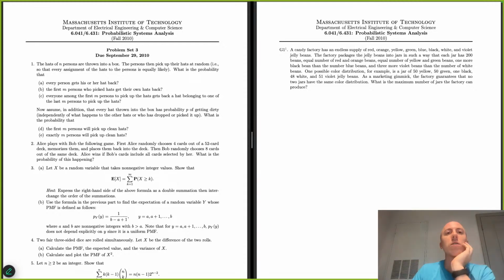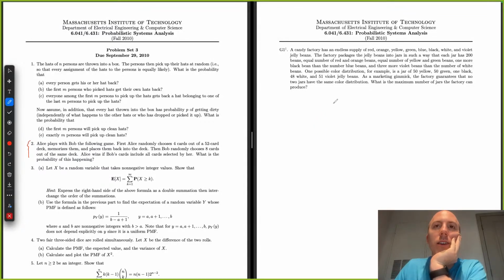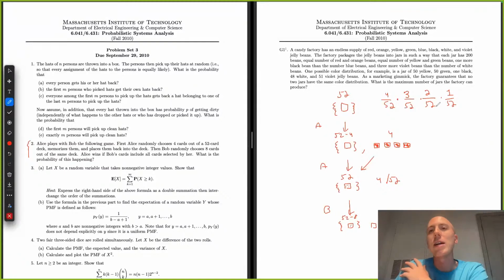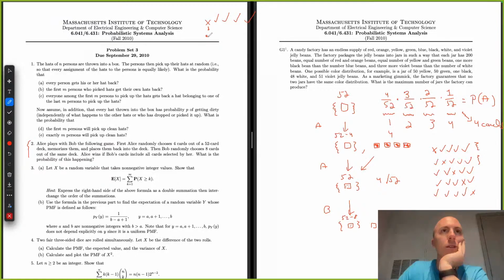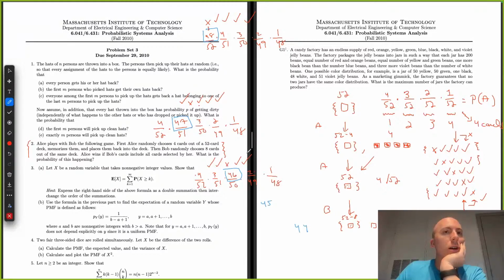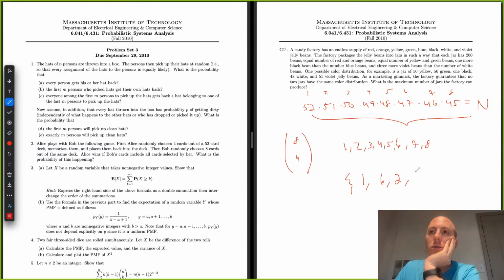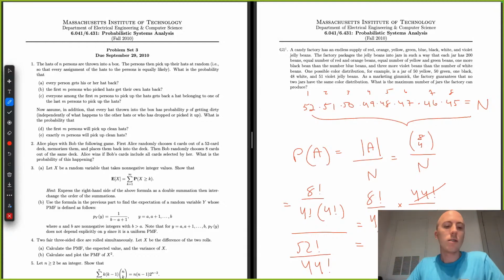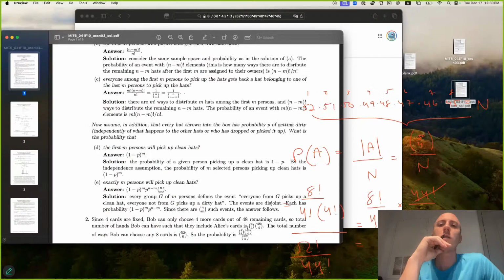🎲 6.041 Probabilistic Systems Analysis And Applied Probability - Problem Set 3 Question 2